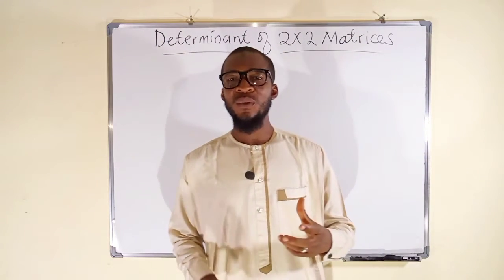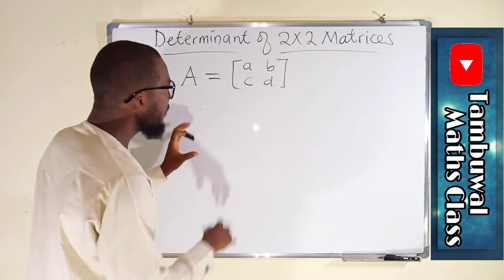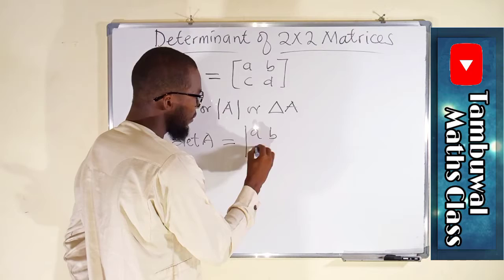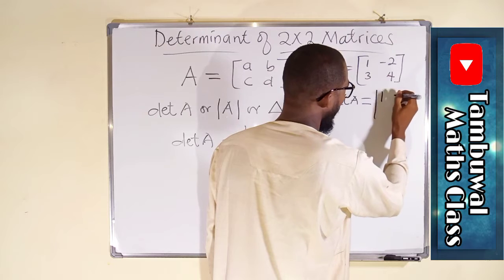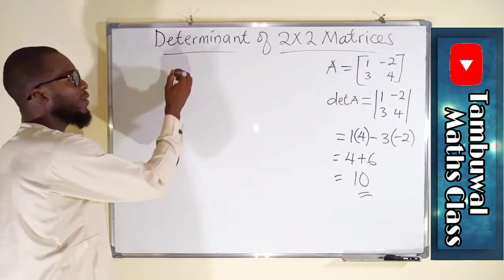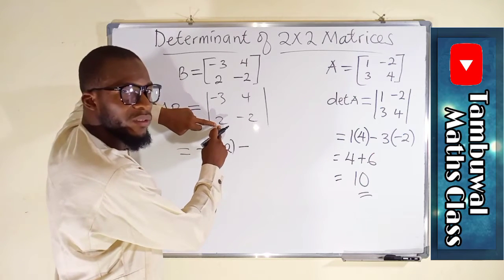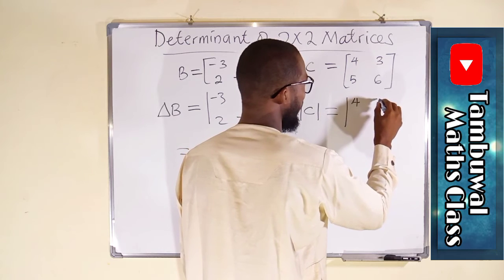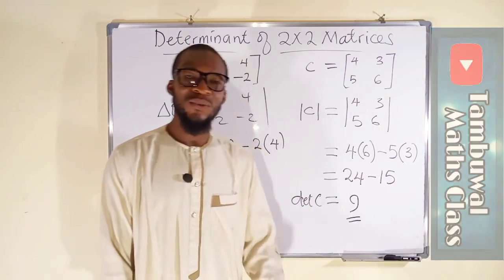How To Find The Determinant Of 2x2 Matrix.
The determinant of a matrix is a special number that can be calculated from a square matrix.

A Matrix is a matrix that has equal number of rows and columns
Example; a matrix that has 2 Rows and 2 Columns is square matrix of the order 2x2

The determinant helps us find the inverse of a matrix, tells us things about the matrix that are useful in systems of linear equations, calculus and more.

The symbol for determinant is two vertical lines either side, example; |A| or Det(A)

Calculating the Determinant

First of all the matrix must be square (i.e. have the same number of rows as columns). Then it is just basic arithmetic. Here is how:

For a 2×2 Matrix A

The determinant of A equals to (a₁₁•a₂₂-a₂₁•a₁₂) where a₁₁ is the first row first column element, a₁₂ is the first row second column element, a₂₁ is the second row first column element and a₂₂ is the second row second column element.

It is easy to remember when you think of a cross Multiplication.